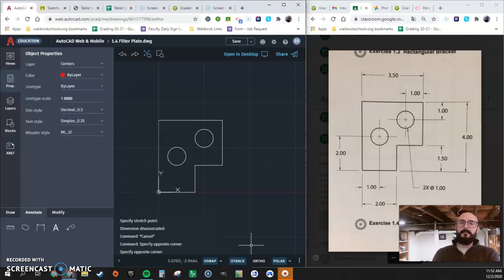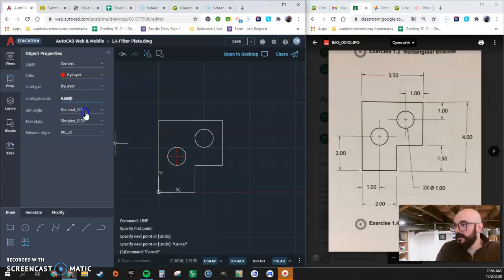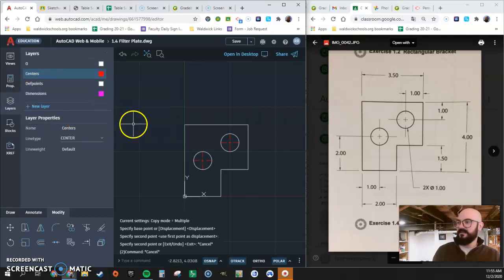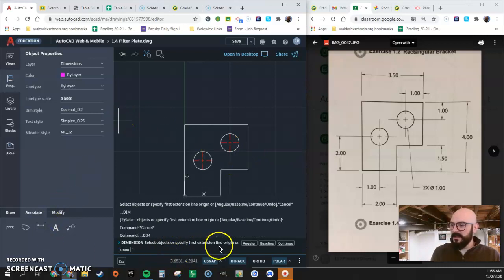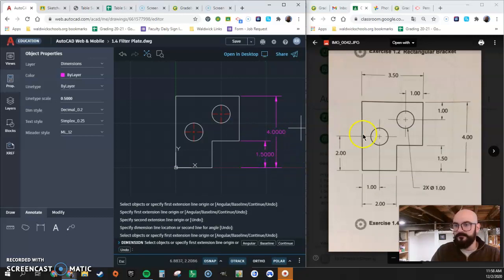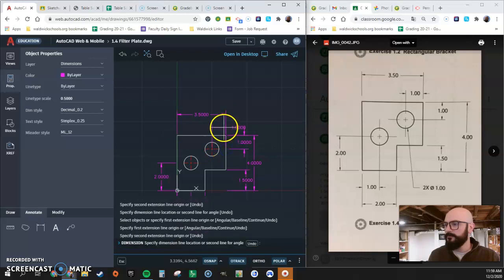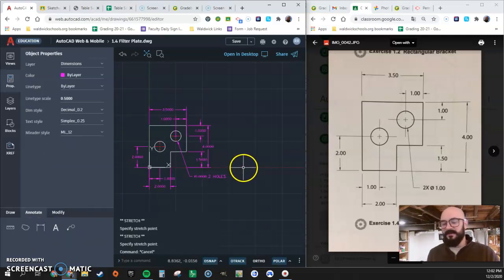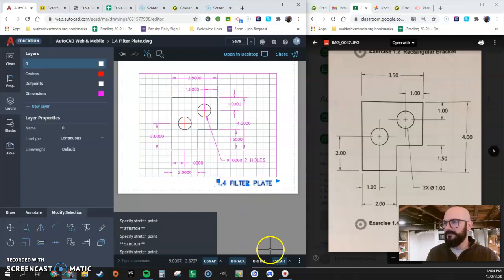1.4 Filter Plate Layers and Plotting